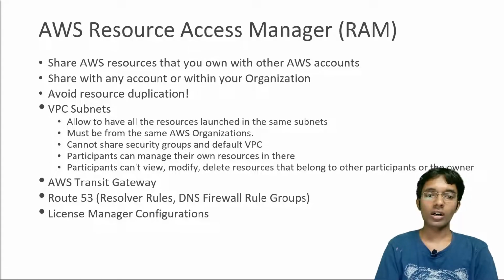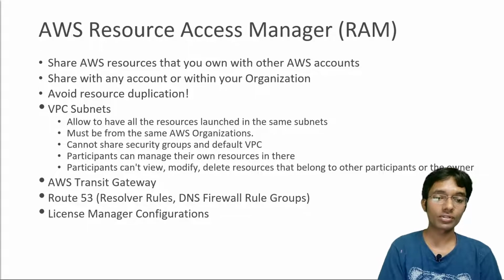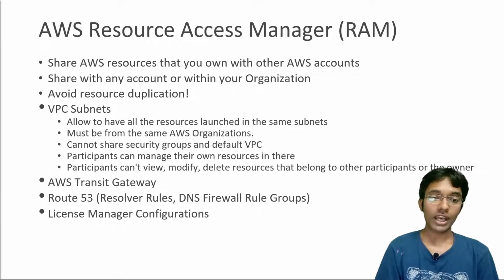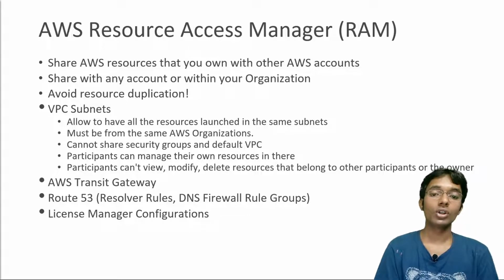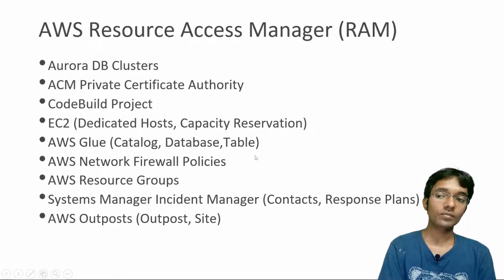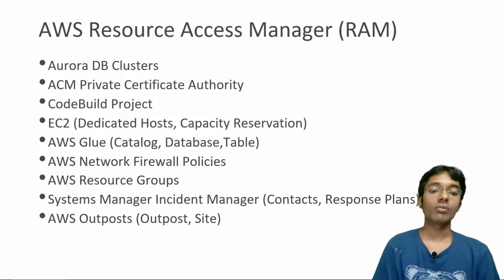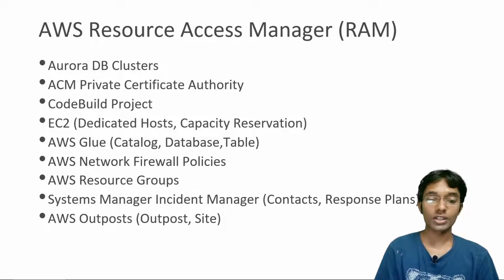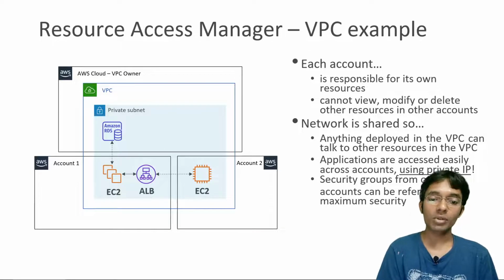AWS Resource Access Manager (RAM), AWS Certified Solutions Architect Professional